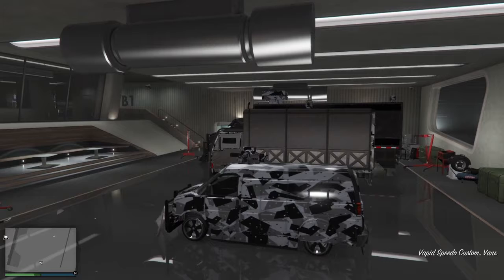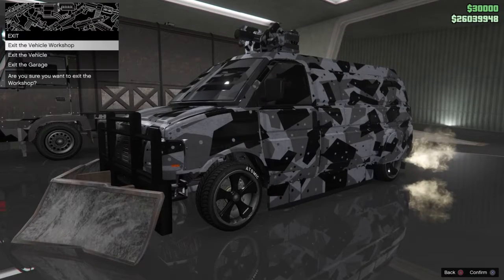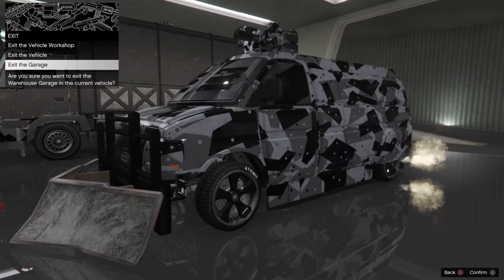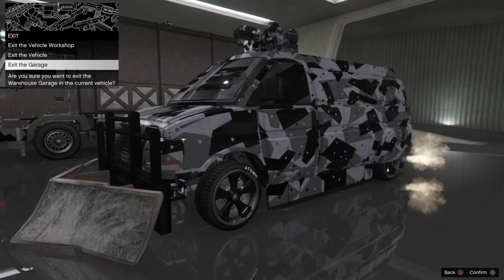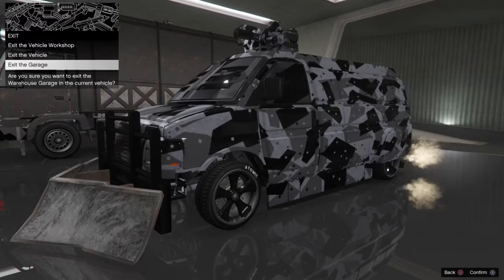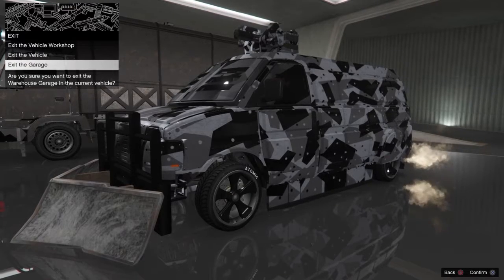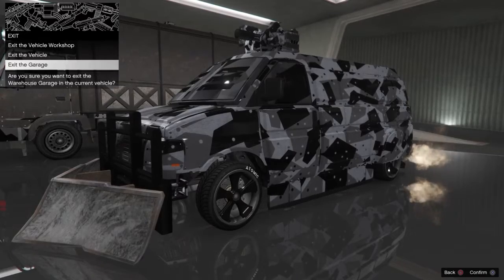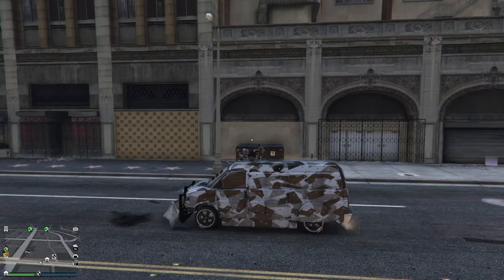Rockstar has their priorities mixed up - Balancing GTA the right way!